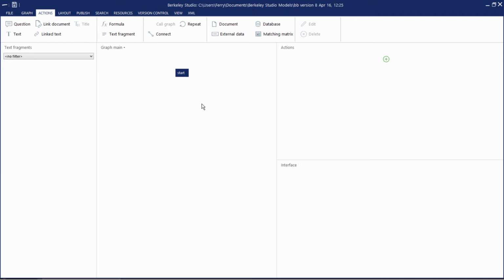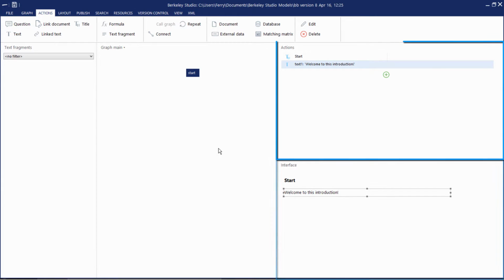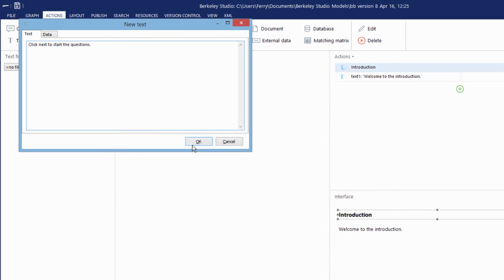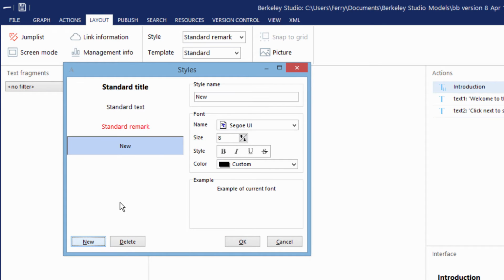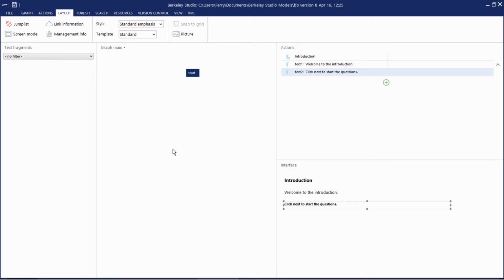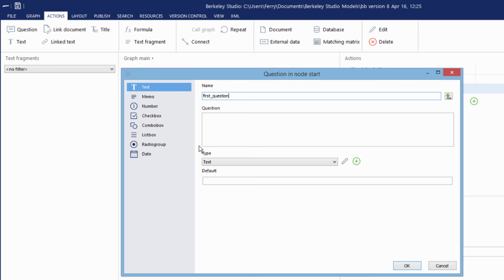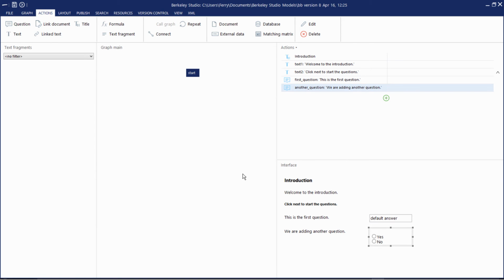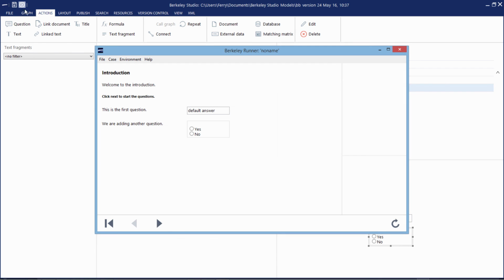2. Decision Tree Basic Tutorial: Adding Text and Questions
The Berkeley Studio offers numerous possibilities for adding text and questions to your Studio model. In this video, you will learn what kind of questions you can ask, which inputs to use and how to help your clients in answering your questions correctly.